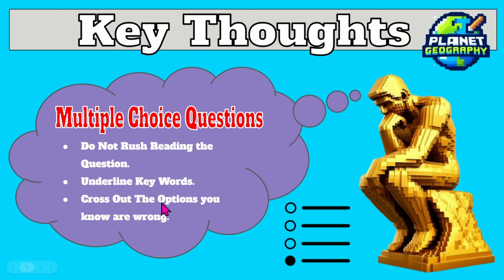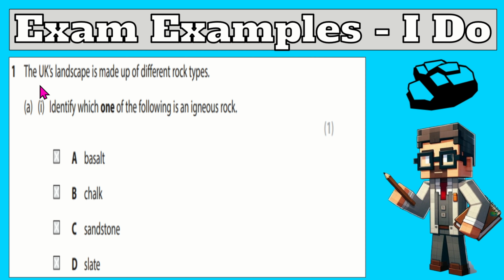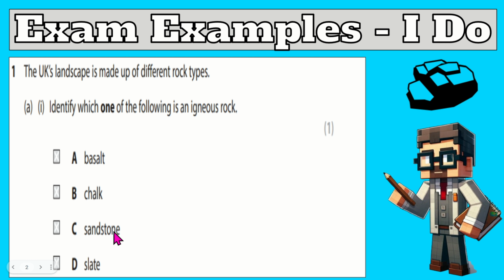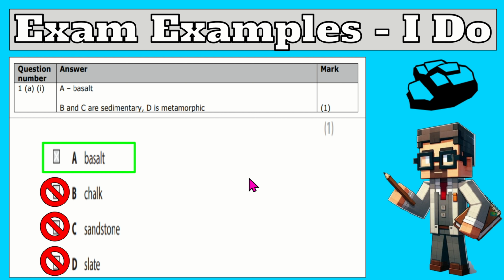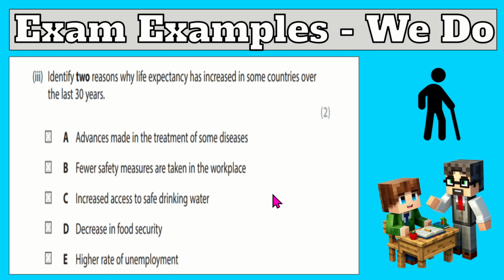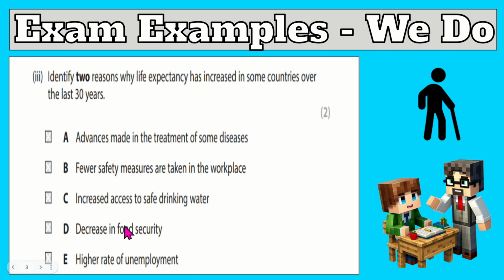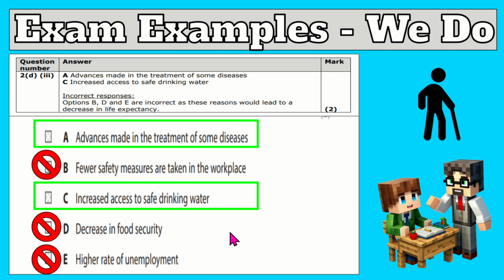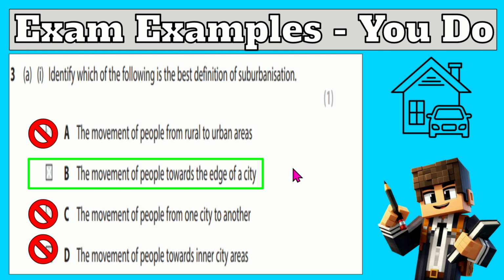Multiple Choice GCSE Geography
🌍 GCSE Geography: Multiple Choice Questions Master Class 🌍

Multiple Choice Questions Master Class, we delve into key GCSE Geography topics, breaking down complex concepts through diagrams, engaging animations and modelled examples of exam questions.

🎓 Get ready for your exams with our comprehensive content, Multiple Choice Questions, in many ways, are the most important types of questions in GCSE Geography, if you can get them right you can unlock almost all other questions and marks.  🌍